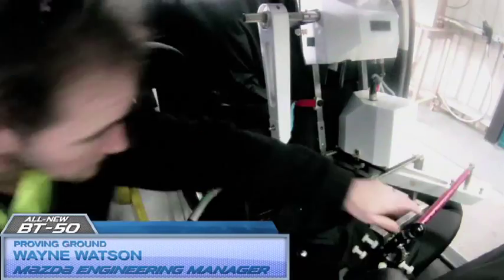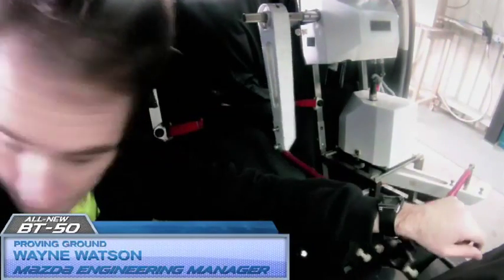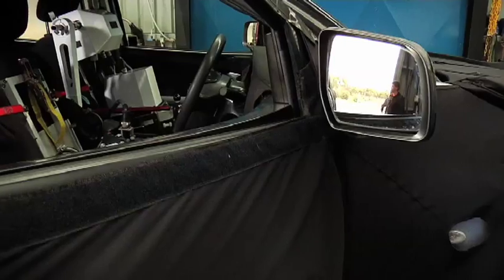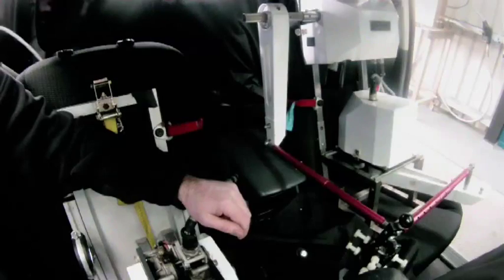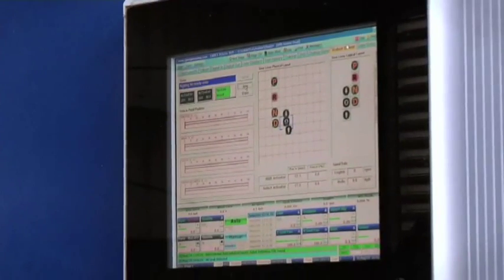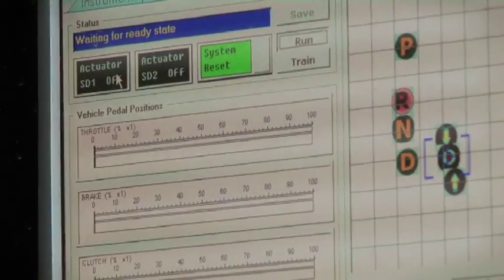Mazda BT-50 Dyno Testing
Check out the Mazda BT-50 undergoing testing on the high speed dyno cell. This is done during development to place loads on the vehicle simulating real world conditions for prolonged periods of time.